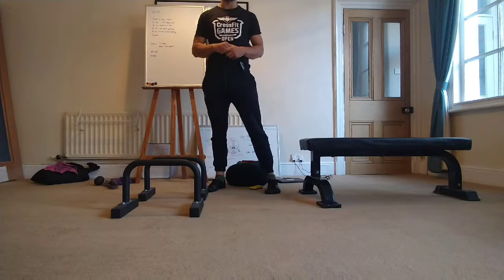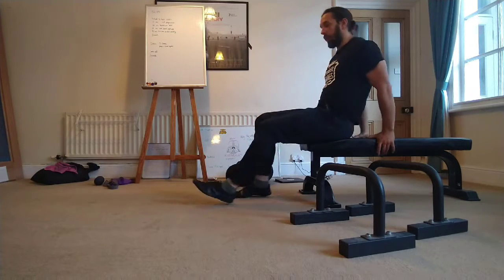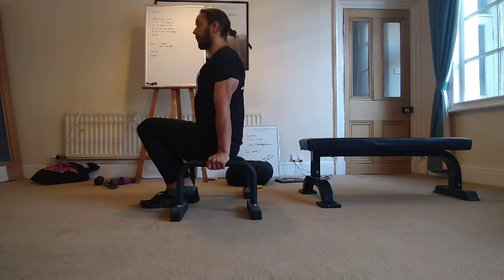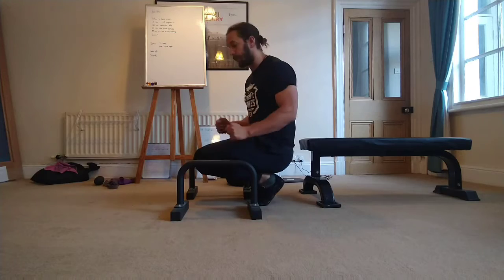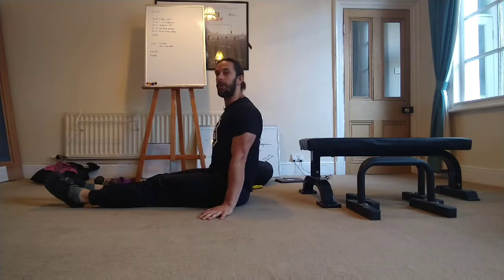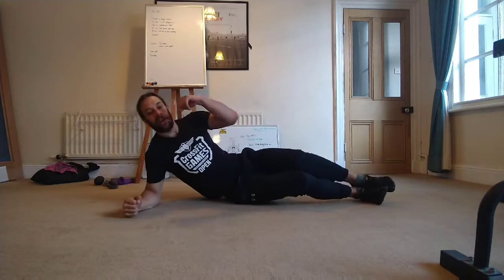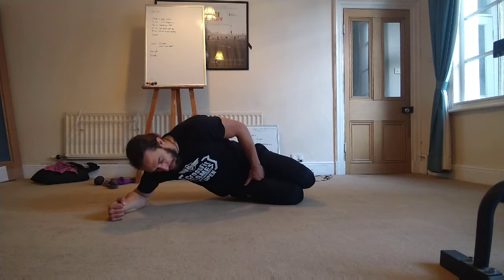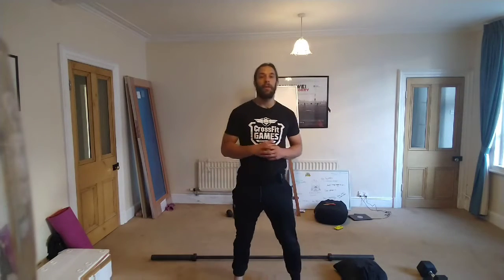WOD Tuesday 26th May SLIPS + 2min AMRAP